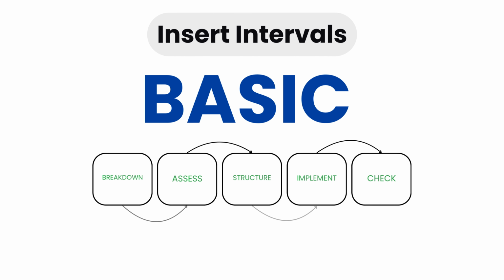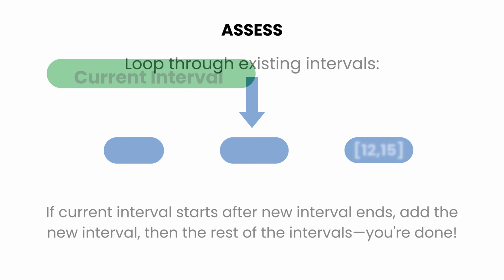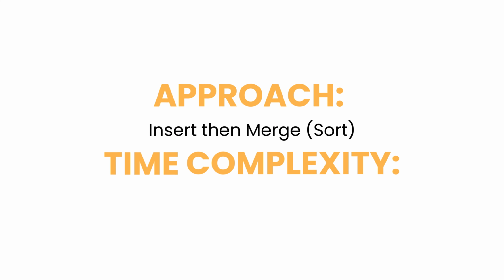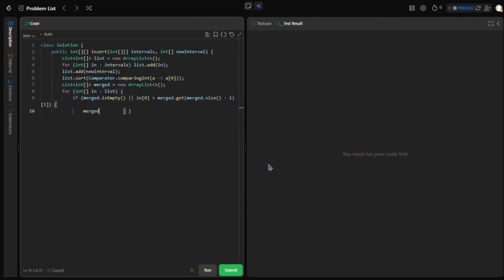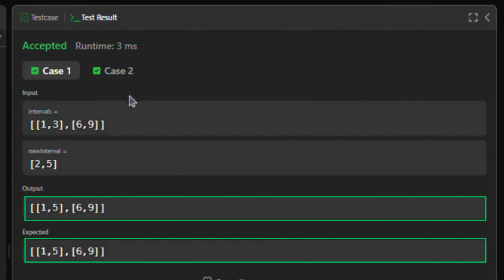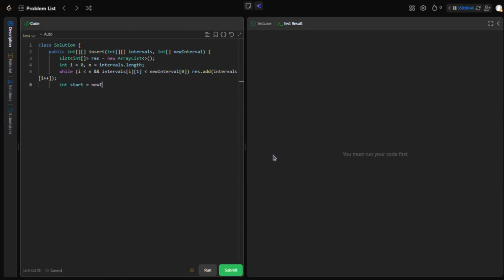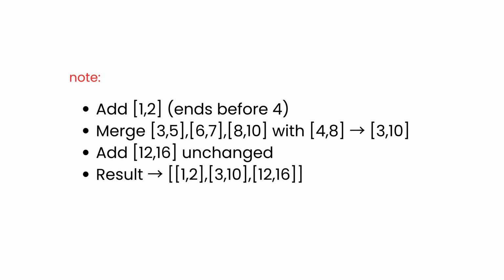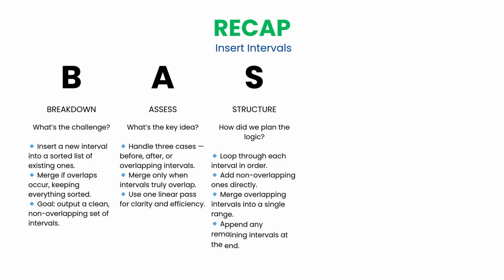Insert Interval - LeetCode 57 | Overlap / Merge Intervals (Java)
Insert Interval is LeetCode 57, a classic "Overlap / Merge Intervals" problem from the Intervals & Design track. In this video we break it down step by step in Java - from the brute force to the optimal, pattern-based solution - with a full code walkthrough and time/space complexity analysis.

🧩 Building block: P44 Overlap / Merge Intervals - Sort by start; walk once, merging each interval into the last kept one when they overlap.

⏱ CHAPTERS
0:00 Intro
1:48 Problem & Examples
2:37 Complexity Analysis
7:44 Recap & Key Takeaways